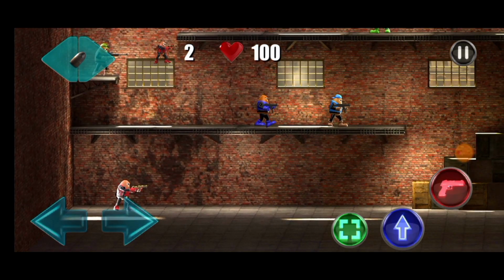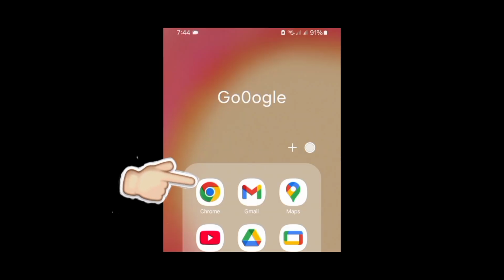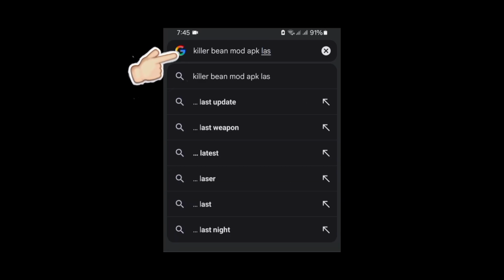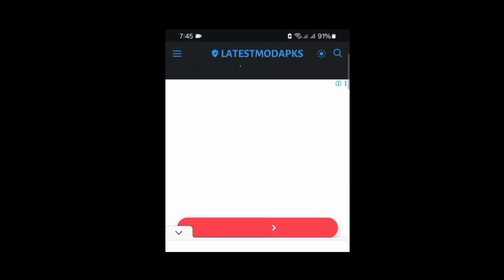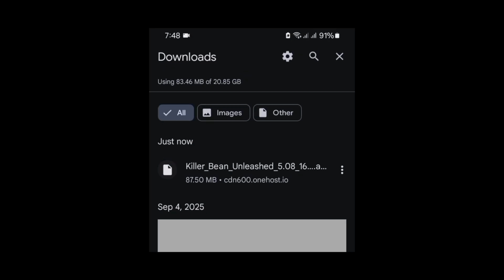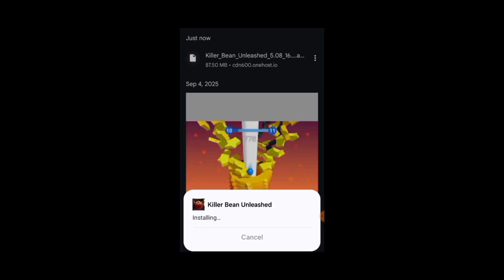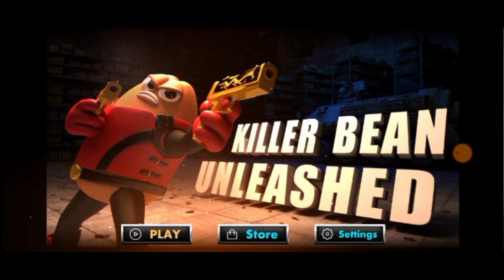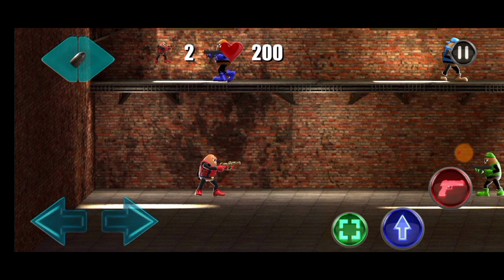How to Get 200 Life in Killer Bean Unleashed | Killer Bean Cheat Method | Unlock 200 Health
How to Get 200 Life in Killer Bean Unleashed | Killer Bean Cheat Method | Secret Trick to Unlock 200 Health